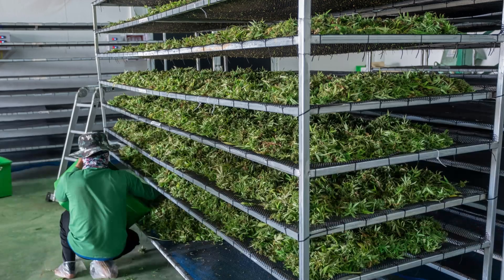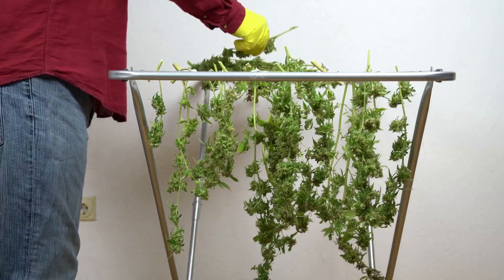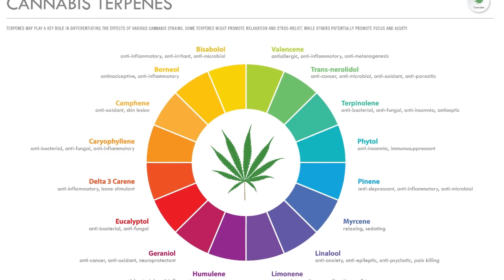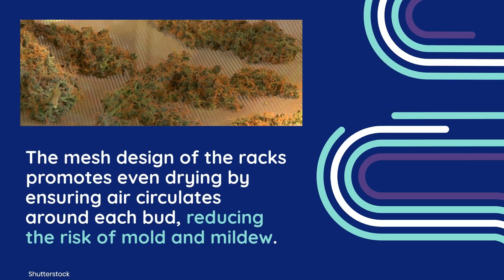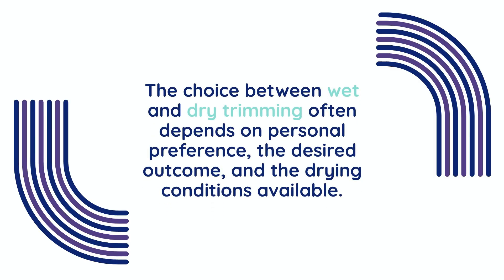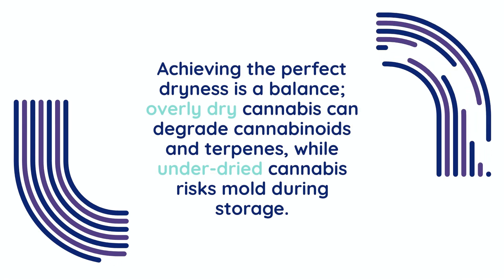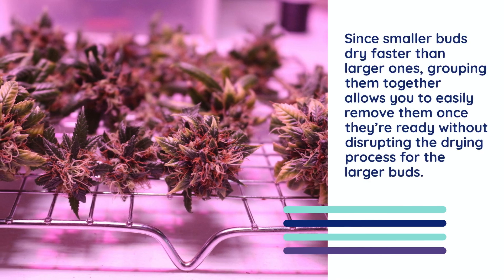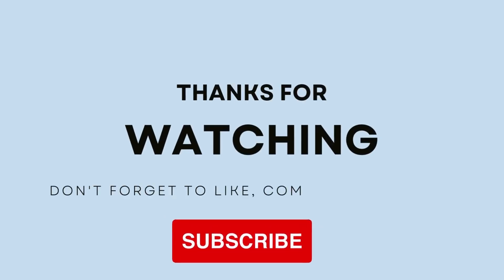Drying Cannabis. An educational video about how to dry cannabis.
Welcome to our latest educational video! Today, we’re diving into the essential process of drying cannabis, with a focus on the rack drying method—a beginner-friendly and efficient way to preserve the quality of your harvest. Learn how to set up your drying area, control environmental factors like temperature and humidity, and master the techniques needed to ensure perfectly dried buds ready for curing.

From understanding why drying is crucial to discovering tips for achieving the ideal environment, we’ll guide you step-by-step through this vital phase of cannabis cultivation. Whether you’re wet trimming, dry trimming, or just starting out, this video covers everything you need to know about rack drying, including its benefits, tools, and best practices.

Video Outline:

Chapter 1. The Importance of Drying Cannabis

- Definition: Drying as a bridge between harvesting and curing/storage.
- Key benefits:
          - Preserves terpenes, cannabinoids, and quality.
          - Prevents mold and mildew.
- Risks of improper drying:
          - Overdrying leads to harsh flavor and cannabinoid loss.
          - Underdrying risks mold and unsafe consumption.

Chapter 2. Science Behind Drying

- Moisture reduction and chemical changes:
          - Cannabis contains up to 80% water after harvest.
          - Gradual drying to prevent chlorophyll trapping or mold.

- Decarboxylation process during drying:
          - Converts acidic cannabinoids (THCA, CBDA) to active forms (THC, CBD).

3. Overview of Drying Methods

- Common methods:
          - Hanging whole plants or branches.
          - Rack drying.
          - Box or screen drying.

- Focus on rack drying as the most practical and beginner-friendly method.

4. Rack Drying Explained

- What is rack drying?

          - Using stackable mesh racks for efficient air circulation and even drying.

- Key benefits:
          - Beginner-friendly and space-efficient.
          - Easy setup and portability.
          - Promotes even drying, reducing mold risk.

5. Setting Up a Rack Drying Area

- Selecting a space:
          - Dark, temperature-controlled room or grow tent with good ventilation.

- Required tools:
          - Mesh drying racks, hygrometer, thermometer, fans, humidifier/dehumidifier.

- Rack placement:
          - 6-12 inches apart, elevated to prevent dust exposure.
          - Horizontal alignment to avoid bud bunching.

6. Drying Conditions and Process

- Optimal conditions:
          - Temperature: 60-70°F.
          - Humidity: 55-65%.

- Duration: 7-14 days depending on environment.

- Monitoring progress:
          - “Snap test” for branches.
          - Touch and observation for bud texture.

7. Trimming Techniques

- Wet trimming vs. dry trimming:
          - Wet trimming: Removes bulk, speeds up drying.
          - Dry trimming: Slows drying, protects buds from over-drying.

- Factors influencing trimming choice:
          - Personal preference and desired outcome.

8. Best Practices for Rack Drying

- Arrange buds in a single layer by size for consistent drying.

- Regularly monitor environmental conditions.

- Avoid rushing the process to preserve quality.

In this education video, we dive into the essential steps of drying cannabis, focusing on the best way to dry cannabis using cannabis drying racks. Properly drying cannabis is a crucial part of the post-harvest cannabis processing to preserve the quality of your cannabis plant and cannabis leaf while avoiding common issues like mold. We'll explore rack drying cannabis, a beginner-friendly and efficient cannabis drying method that ensures an even cannabis drying process. Setting up a drying rack in a controlled environment is key to achieving optimal conditions for drying cannabis. This includes maintaining proper environmental controls for cannabis drying, such as temperature and humidity, to prevent issues like mold and to avoid over-drying. Additionally, preserving terpenes during drying and ensuring proper cannabis moisture content reduction are vital to locking in flavor and potency. By carefully setting up a cannabis drying area and monitoring your drying racks, you can master this stage and produce high-quality results every time.

Cannabis Guy ™
Owned By CC Hub LLC